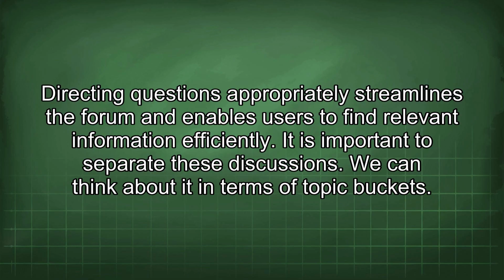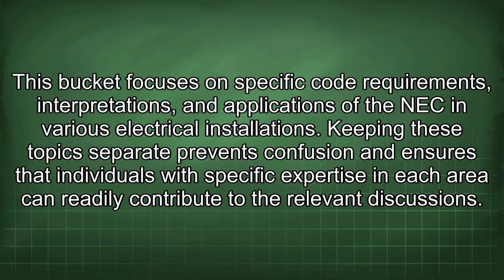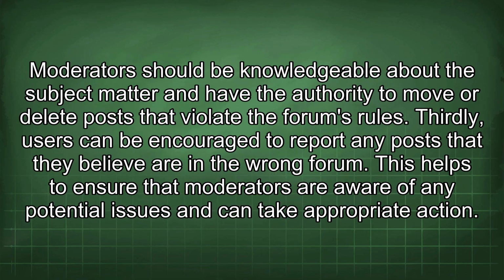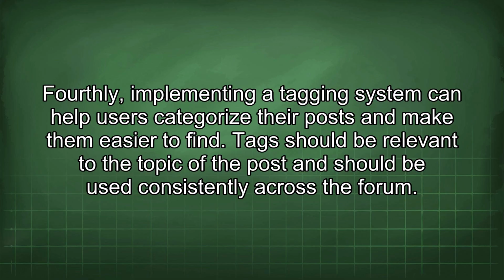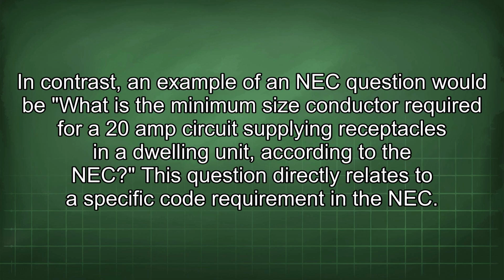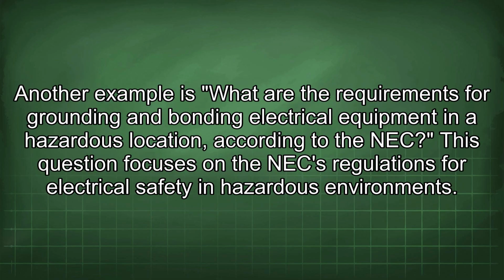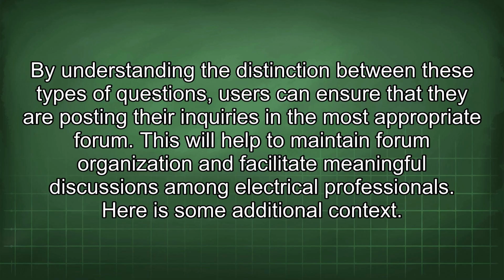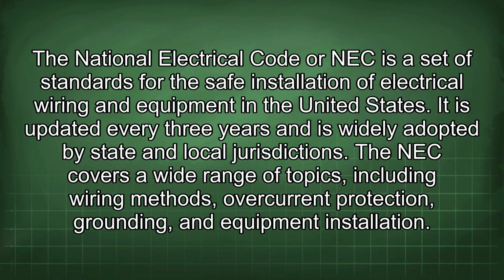Forum Focus Keeping Electrical Discussions on Track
Maintaining focus in electrical forums is crucial. We address the importance of directing questions to the appropriate forum, such as separating NEC related inquiries from electrical contracting and estimating discussions. Forum organization ensures a valuable resource.